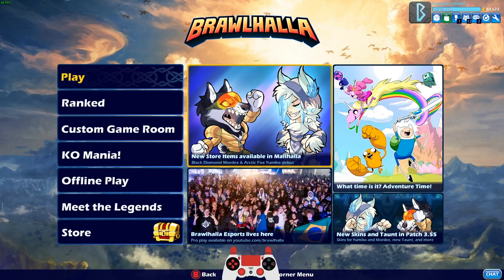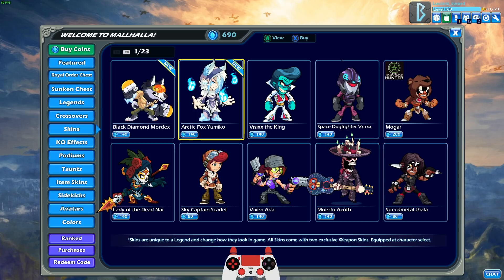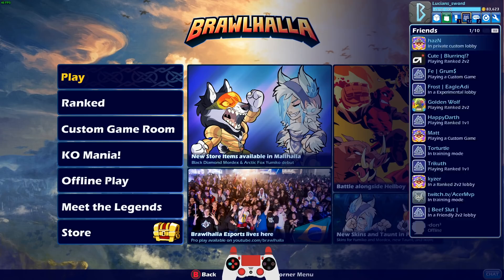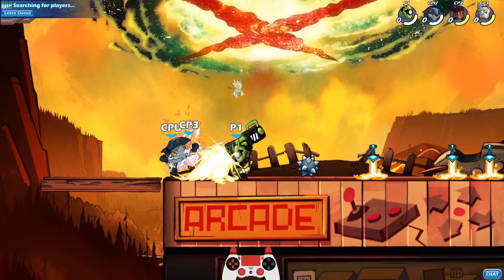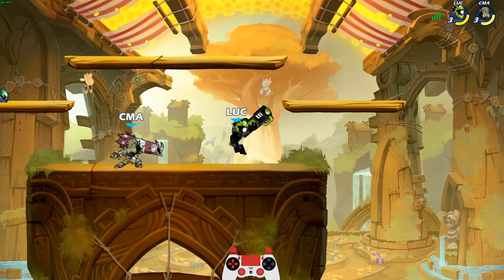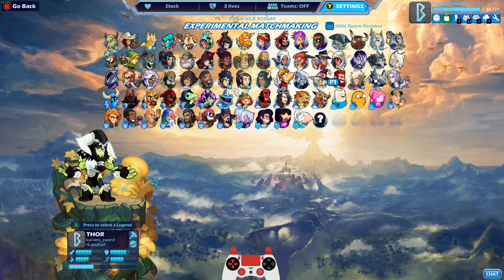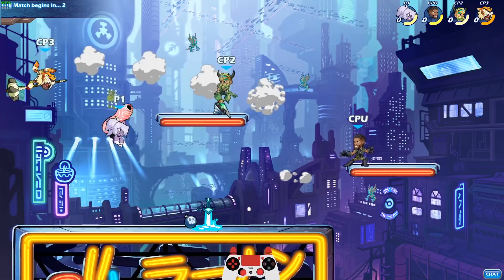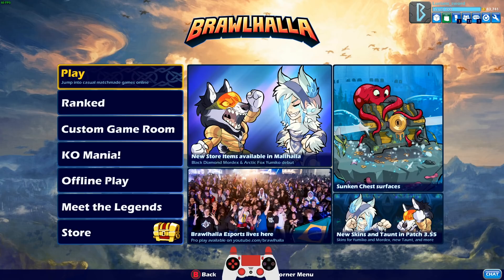NEW CANNON CHANGES!! • Brawlhalla 1v1 Gameplay